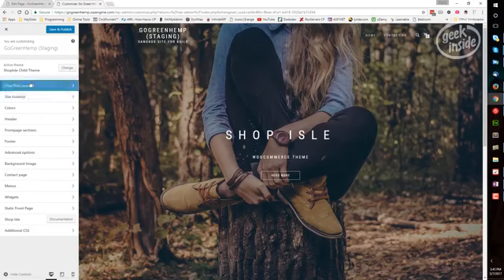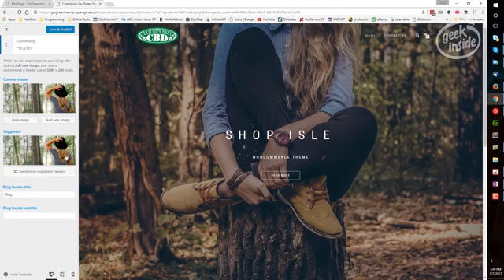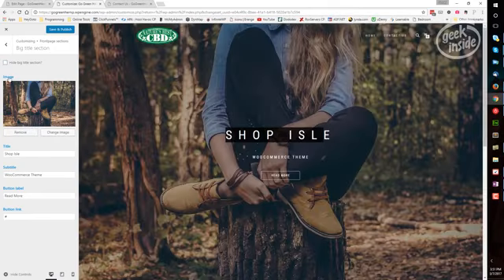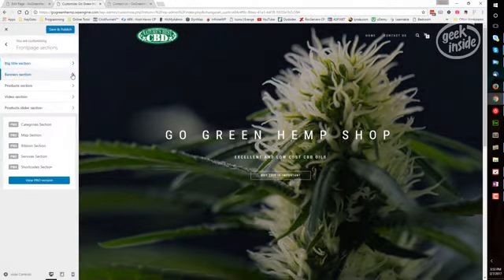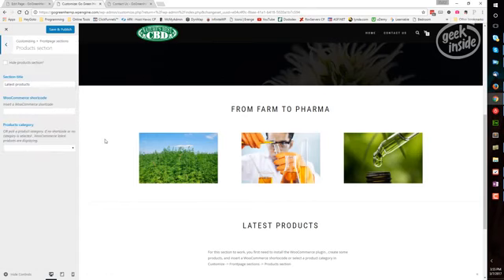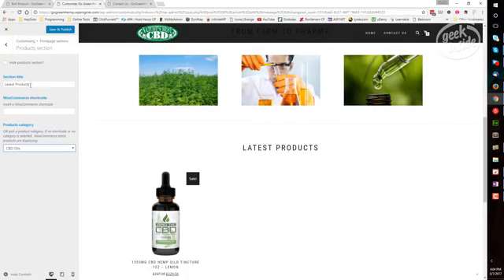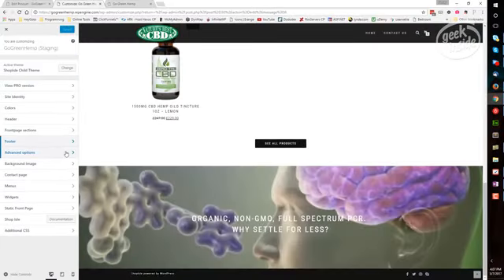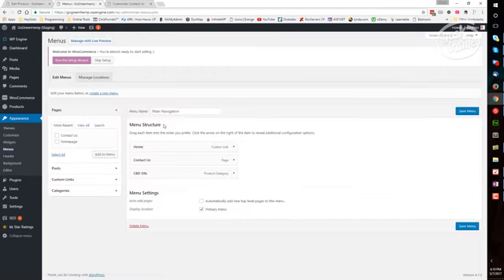Shop Isle Wp Theme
how to set up and navigate the Isle shop theme.